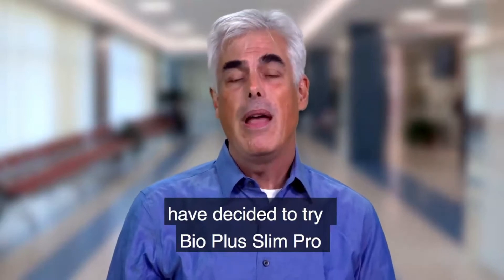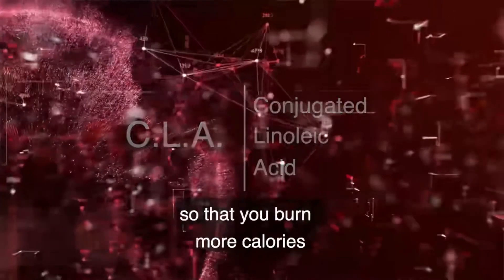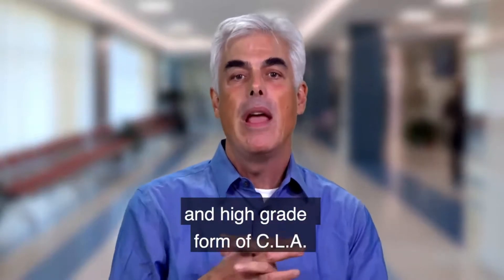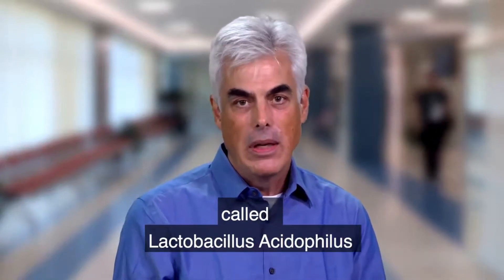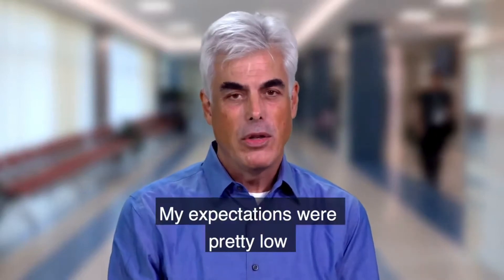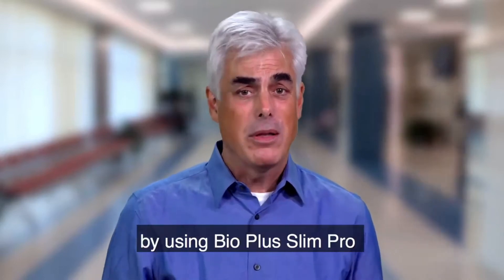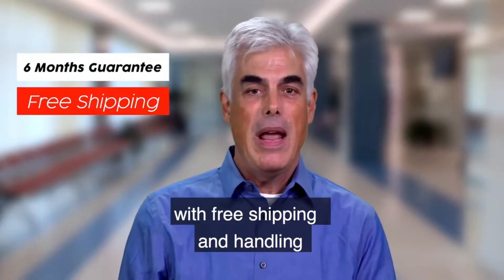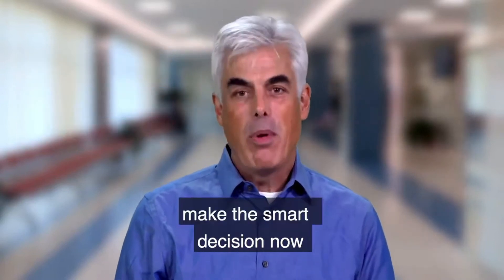BioPls Slim Pro Review - Must Watch This Before Buying !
Buy BioPls Slim Pro for the most discounted price by using this

BioPls Slim Pro Review - What is BioPls Slim Pro? Does It Really Work? Get The Facts. Read BioPls Slim Pro Reviews to find out its ingredients, benefits & side effects before you buy it.